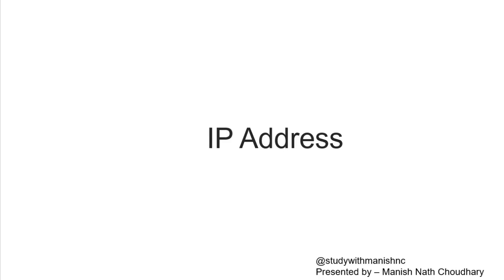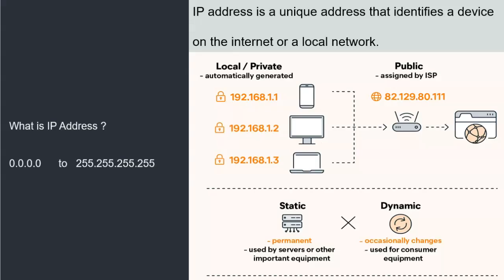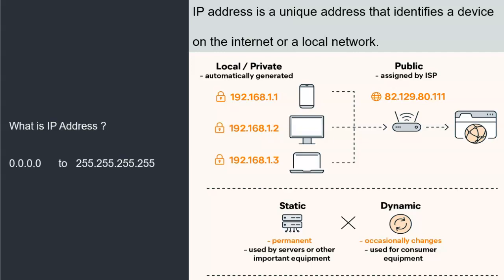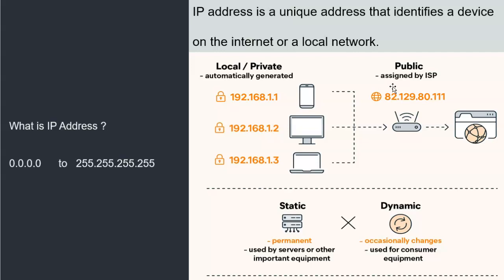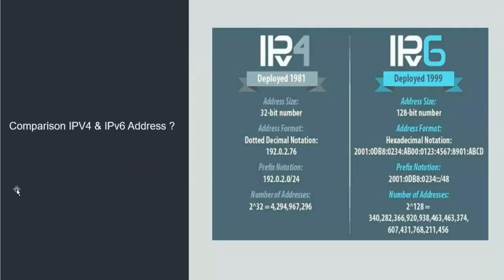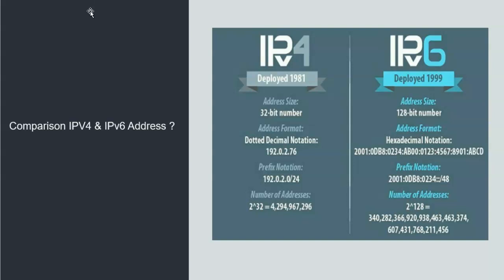IP address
What is ip address and it's types ?  difference in IPv4 and IPv6. Different classes of IPv4.